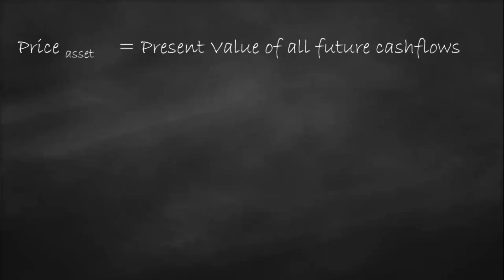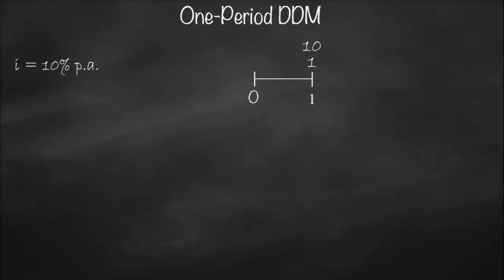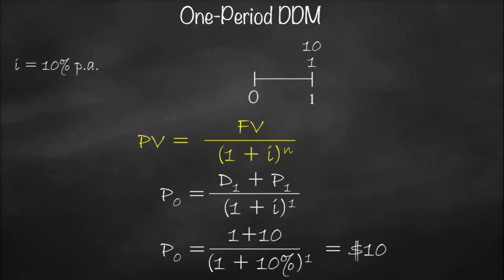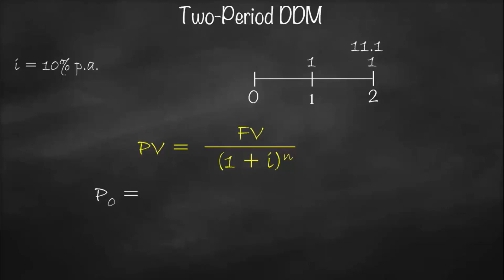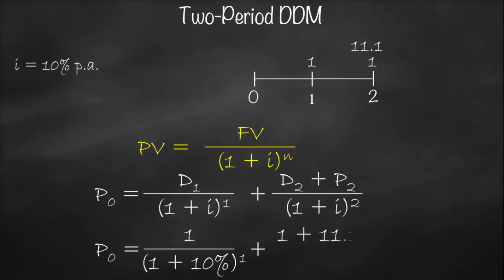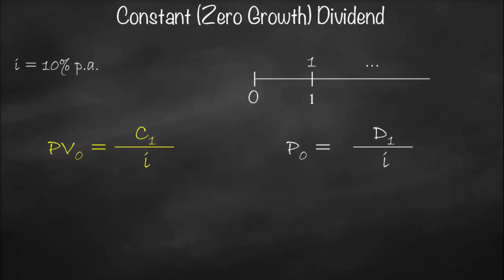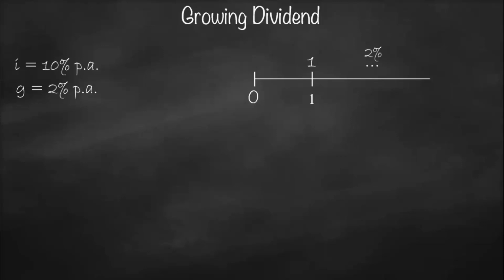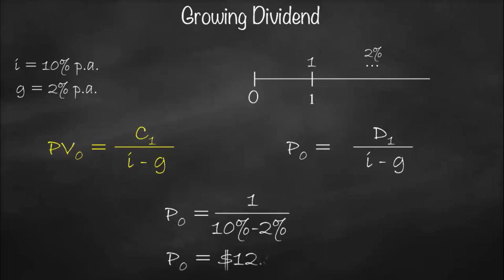Dividend Discount Model Concept